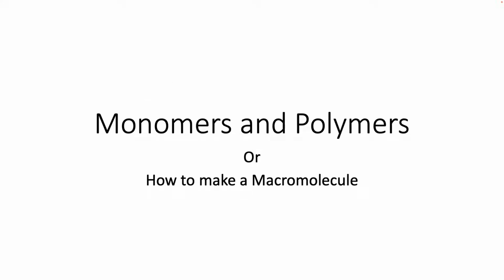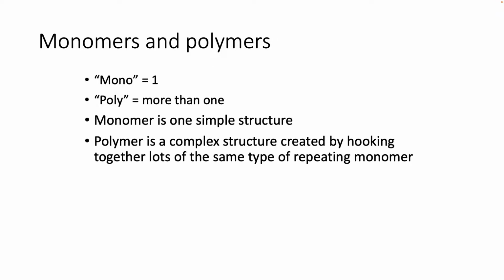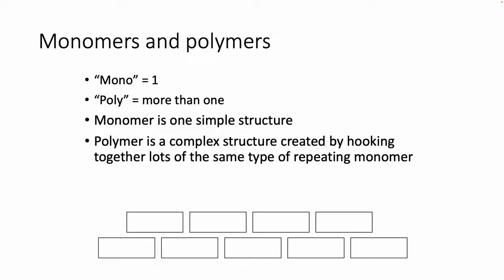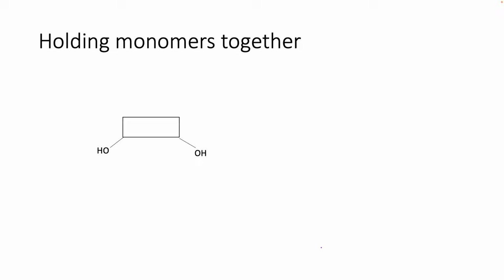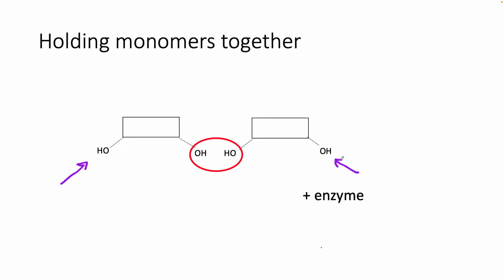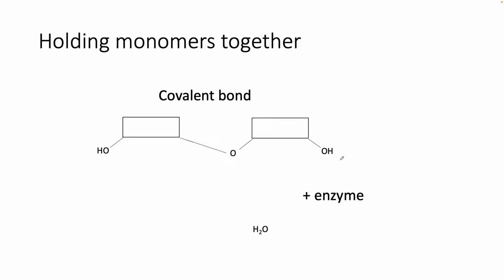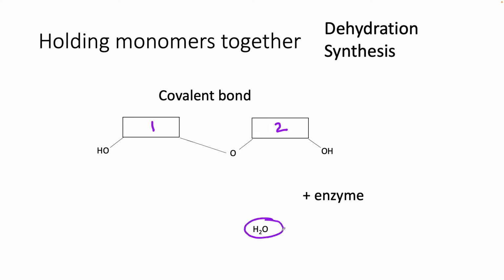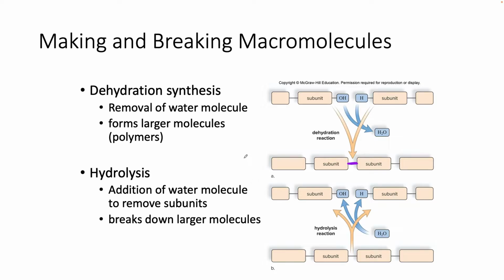132 Monomers and Polymers v2